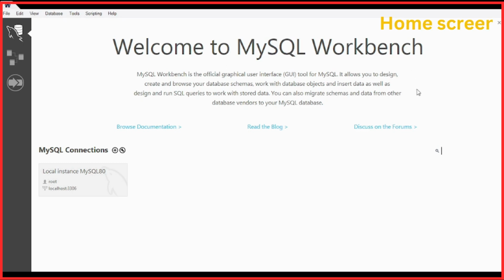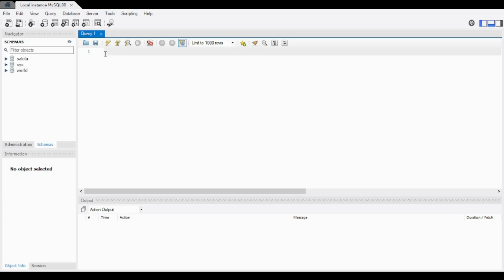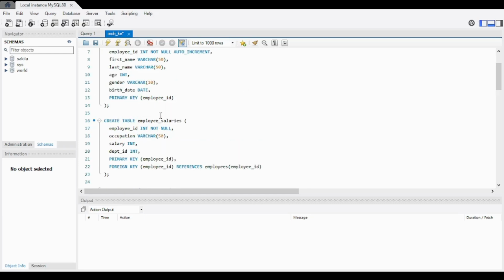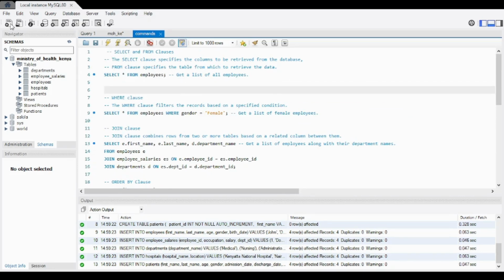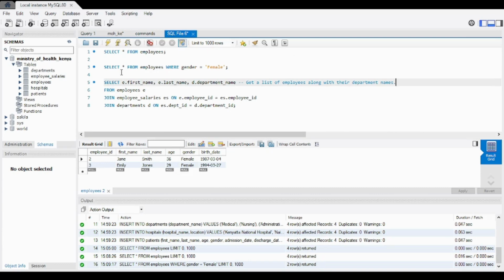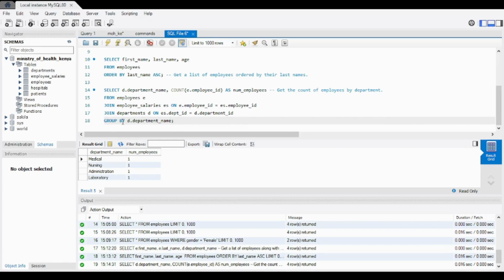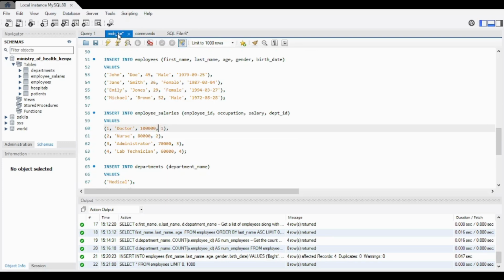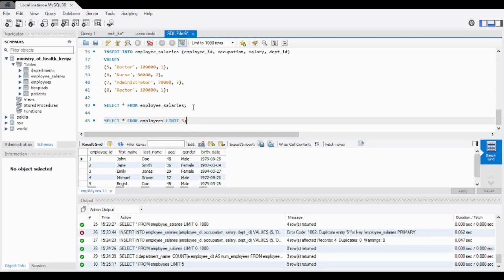SQL BASICS | A beginner's guide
A practical  beginner's guide to SQL
Part of the Data Analysis with Excel, SQL, and Power BI Bootcamp!
In this module, we cover the fundamentals of SQL using MySQL Workbench and create a dummy Ministry of Health  Kenya database.

# Lesson Topics Covered
1. Opening MySQL Workbench and navigating the interface.
2. Introduction to SQL Editor and its components.
3. Uploading and executing an SQL script to create the Ministry of Health database.
4. Practical application of SQL clauses: SELECT, WHERE, FROM, JOIN, ORDER BY, GROUP BY, HAVING, LIMIT.